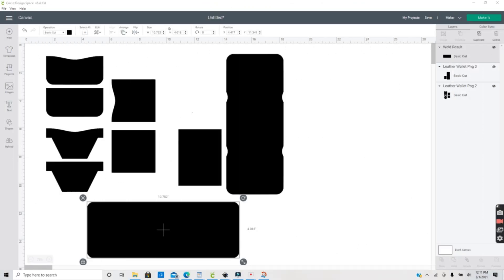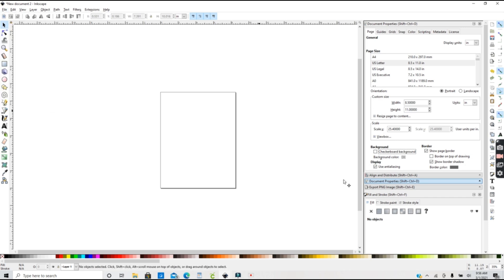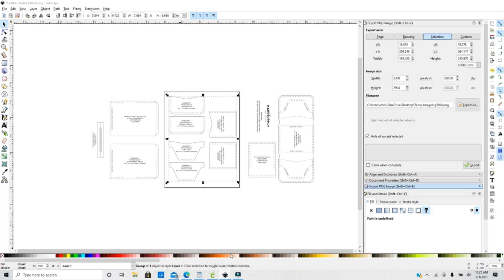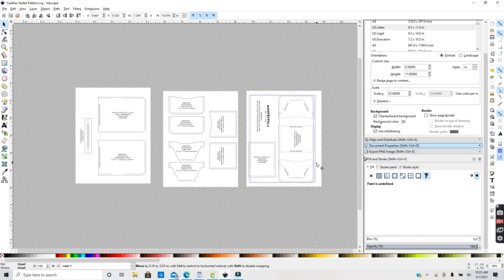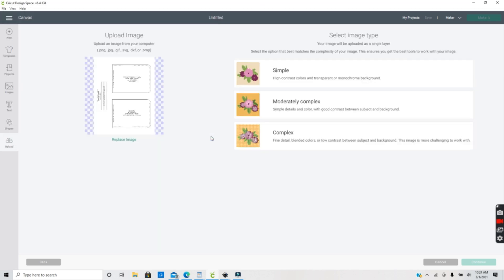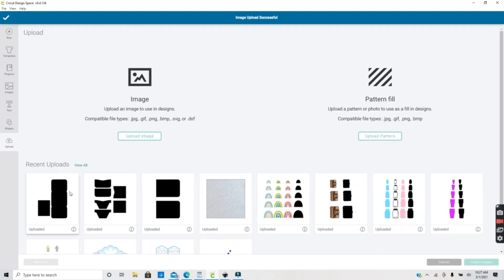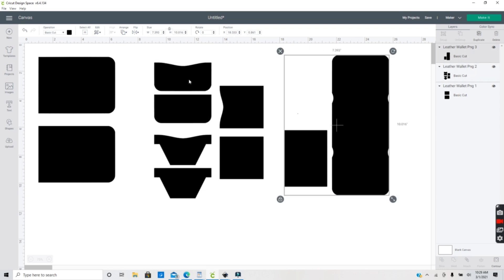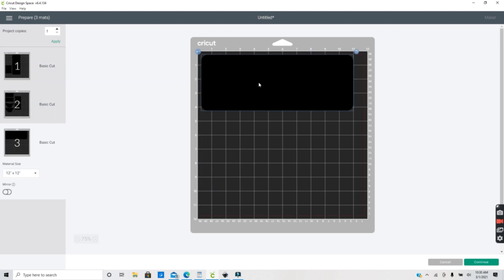How To Use PDF Patterns in Cricut Design Space (with Inkscape)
Hi everyone this video will show you how I use PDF patterns with Cricut Design Space. If you watched my leather wallet video you saw how I cut leather with my Cricut Maker. This video tutorial shows you how to take pdf patterns for leather, fabric, and other materials and convert them to png files that can be uploaded to Cricut and used with your cutting machines!

I am using Inkscape to convert these files. You can download this free program, which I use daily, at Inkscape.org.